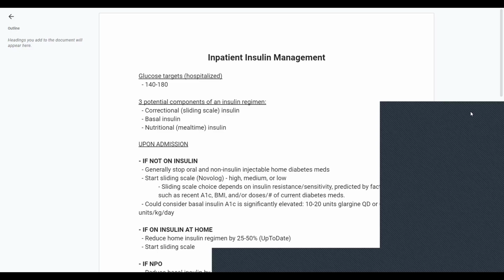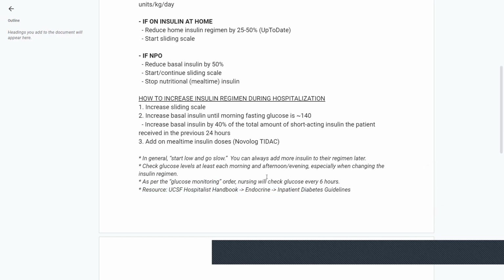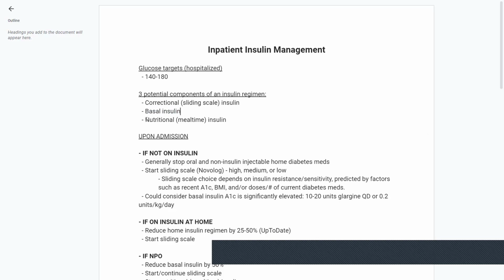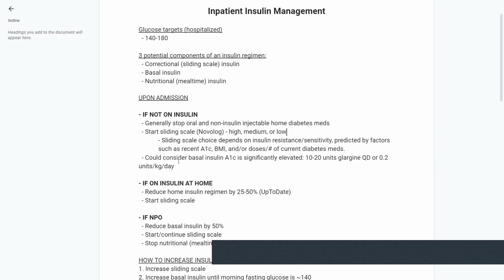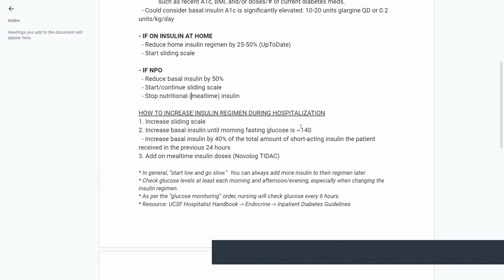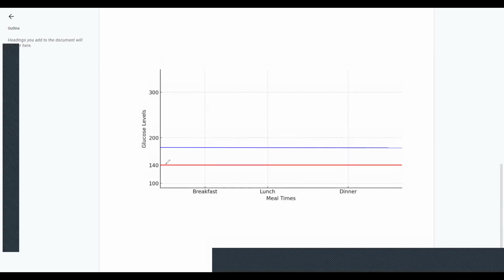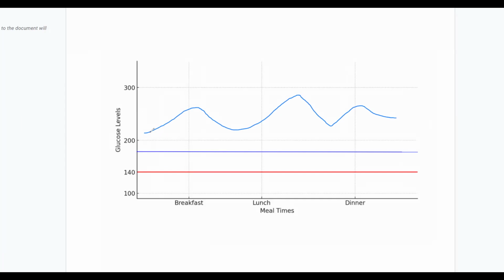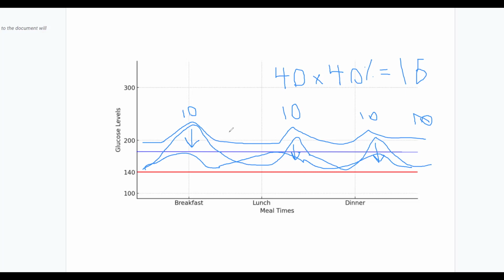IM: Inpatient insulin management